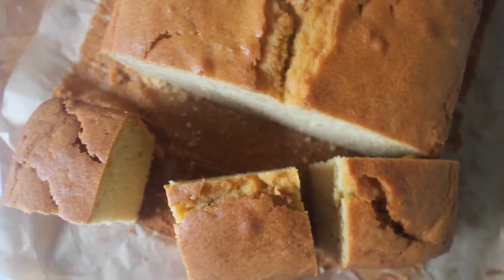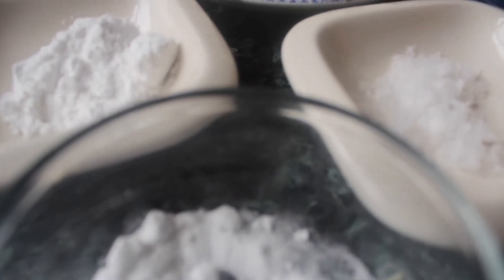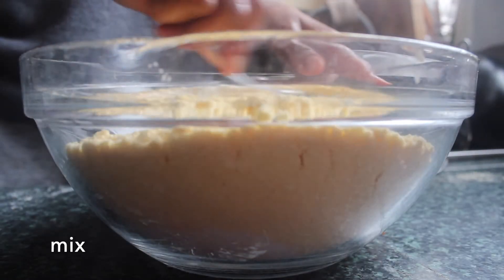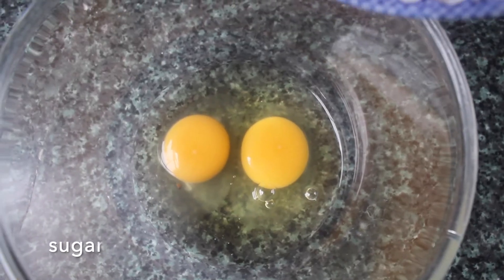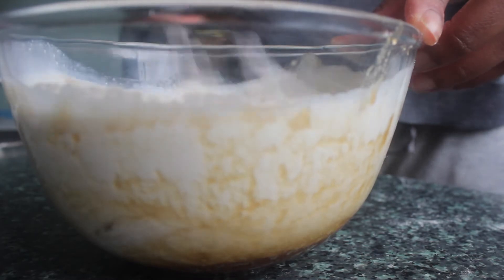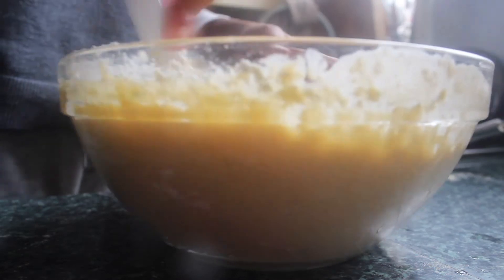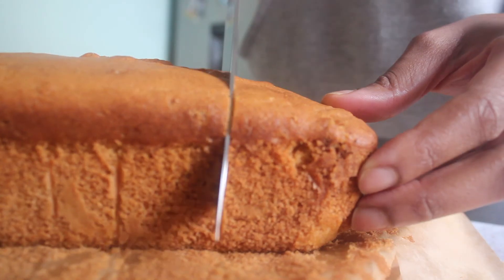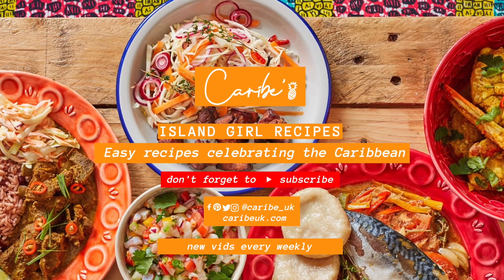How to make cornbread | How to bake southern style cornbread| homemade cornbread recipe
Here's my recipe for cornbread, this time southern style. Maize which cornmeal is made from is native to American and used by Amerindians for centuries. Over time it has been incorporated into southern cooking by African Americans and here is one of the beautiful dishes it creates.

ABOUT
Hi, I'm Keshia! Thank you for visiting my channel and watching one of my videos! I'm a Chef, owner of my own little eatery at Pop Brixton in London called Caribe' - Caribbean Eating, and a lover of food and culture! I have always been passionate about cooking and spend most of my time in the kitchen exploring ingredients. I love to learn about traditions and classic cooking methods from all over the world as well as creating new ones. But I have to celebrate my culture first, so if you'd like to learn more about Caribbean cuisine, you’re in the right place. Here I will share simple, easy and enjoyable Caribbean recipes from an array of islands. Every island is unique and so is its food, which means lots of exciting recipes to share. Peace and love!
SOCIAL MEDIA - share your recipe pics with me!

Or, come by and say hi!
RESTAURANT Unit s36, Pop Brixton, 49 Brixton Station Road, SW9 8QP
Track Info:
Title : Sunny Days
Artist: Anno Domino